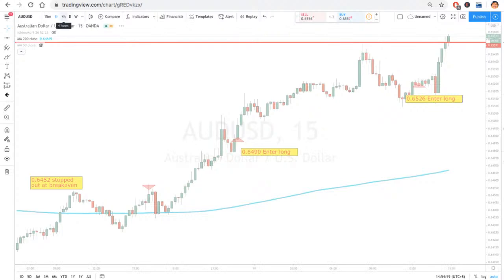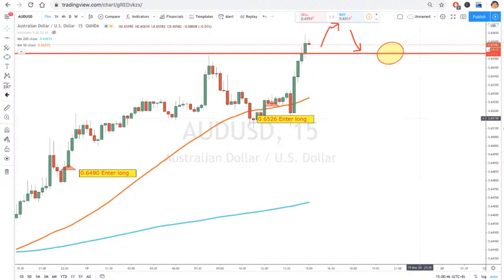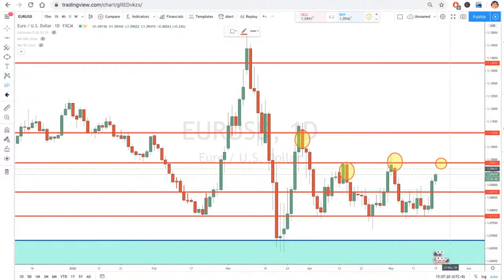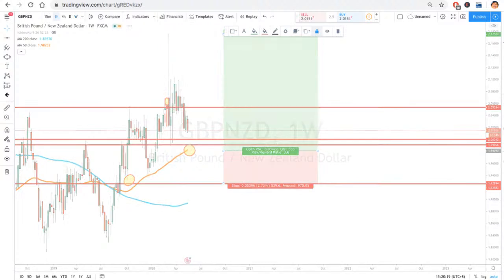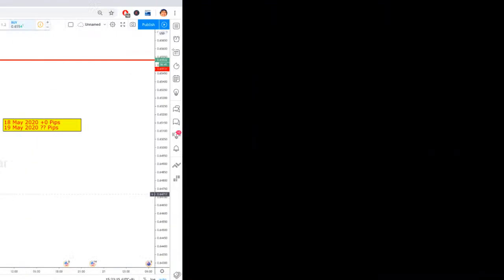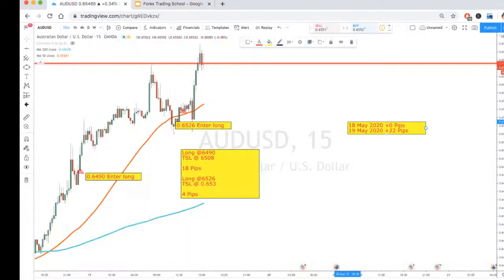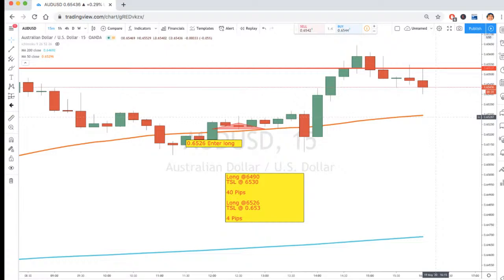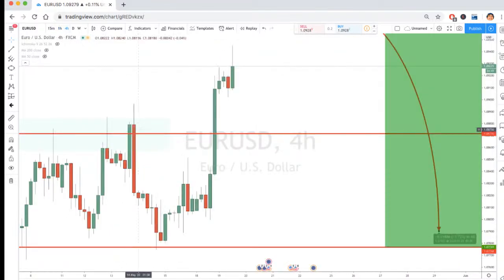Forex Trading School Live Stream 19 May 2020 London Opening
I day trade everyday on forex and hope to make 20 pips.

Lets see how we do in today's live stream.